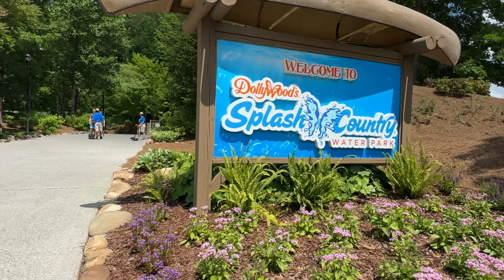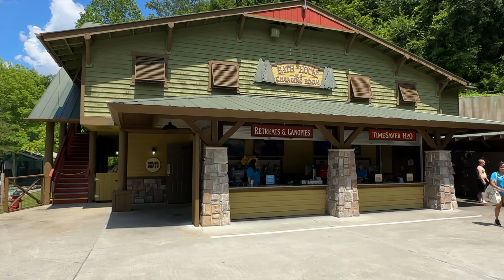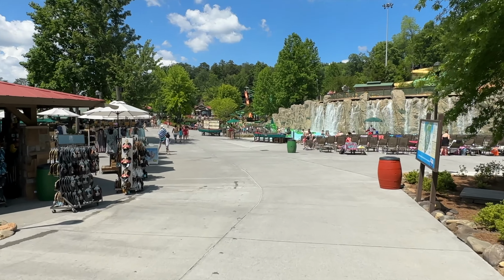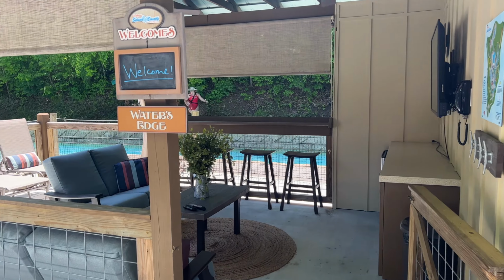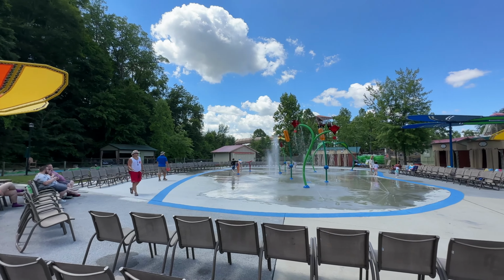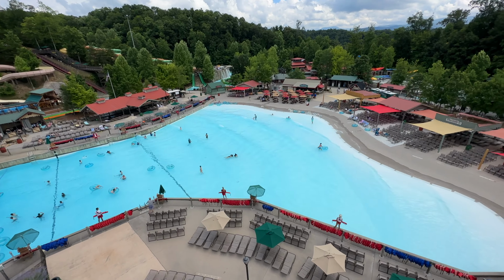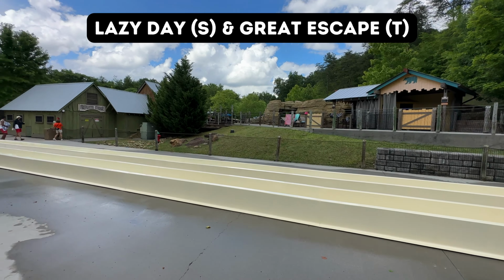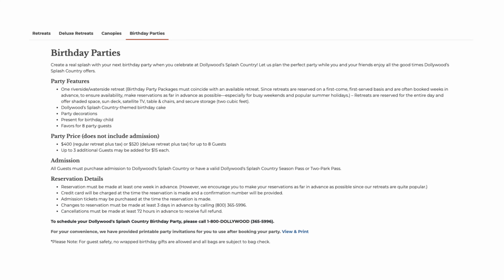Dollywood's Splash Country: Retreats vs Canopies!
If you are going to Dollywood's Splash Country Water Park and trying to decide which canopy or retreat, we hope this video helps! Here is our latest 2026 Dollywood's Splash Country Waterpark tour

Looking for the ultimate getaway during your next Dollywood’s Splash Country visit? You’ll find it in one of our wonderful and spacious Waterside or Riverside Retreats or a cozy, comfy Canopy. Rent one of our retreats or canopies, available on a first-come, first-served basis.

Make reservations as far in advance as possible—especially for busy weekends and popular summer holidays—to enjoy this incredibly popular amenity!

(Rental fee does not include Dollywood's Splash Country admission.)

Looking for the perfect getaway to beat the summer heat and enjoy some much-needed relaxation? Look no further than Dollywood's Splash Country Retreats & Canopies! Nestled in the heart of the Great Smoky Mountains, our beautifully designed retreats offer the perfect escape for families, couples, and solo travelers alike. With our spacious canopies, your stay will be surrounded by natural beauty and stunning scenery. Take a dip in our relaxing pool or lounge on your balcony, enjoying the fresh mountain breeze. And after a long day of outdoor adventures, unwind in our cozy accommodations, featuring all the modern amenities you need for a comfortable stay. Our location offers easy access to all the fun and thrills of Dollywood's Splash Country, with its thrilling water slides and attractions. Plus, with Gatlinburg and Pigeon Forge just a short drive away, you'll have plenty of opportunities to explore all the top destinations in the area. So why wait? Book your stay at Dollywood's Splash Country Retreats & Canopies and discover the ultimate in relaxation and outdoor fun today!